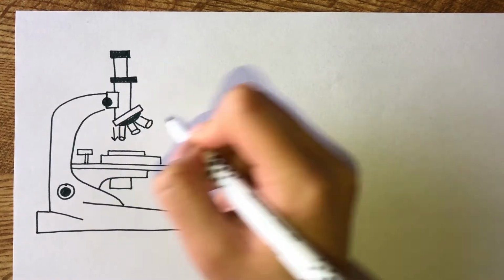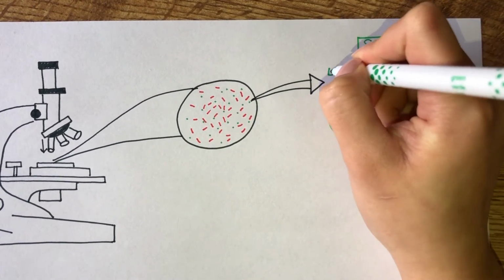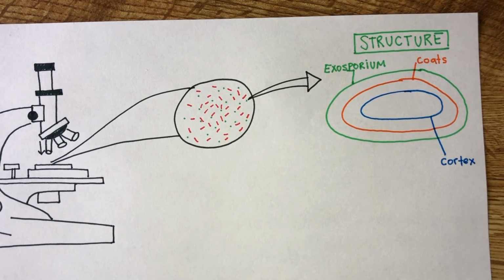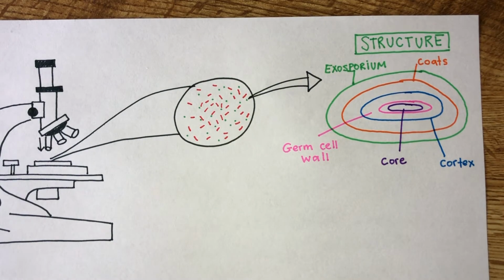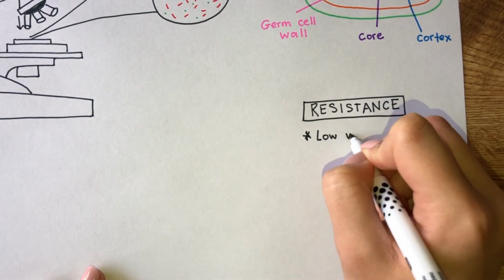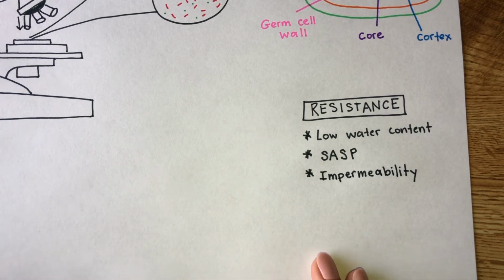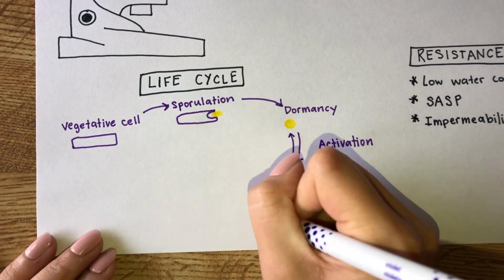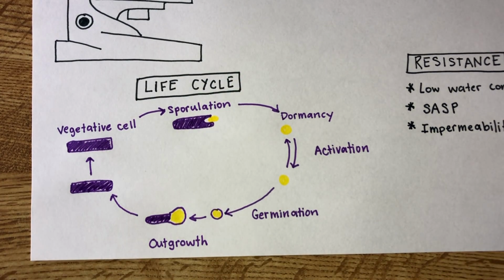What are Bacterial Endospores?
Nina Le, M.S. explains what bacterial endospores look like under the microscope, their structure, and their life cycle.